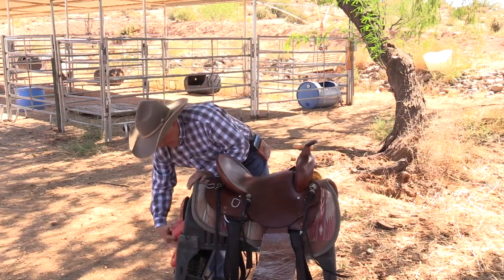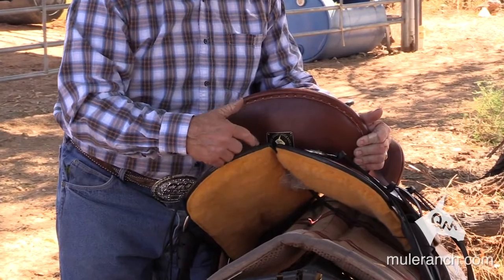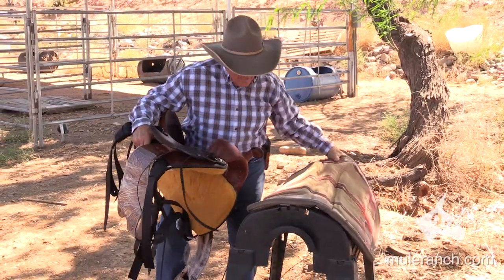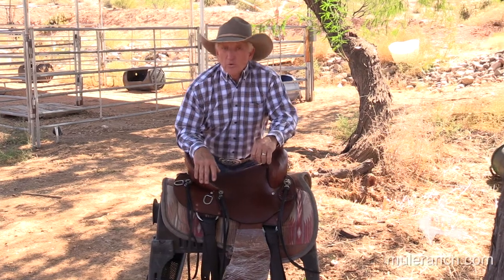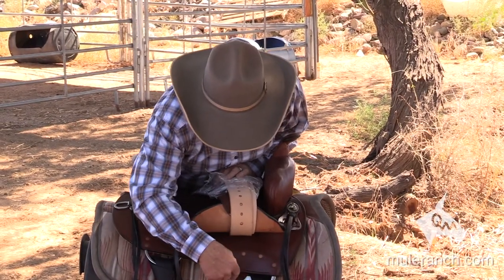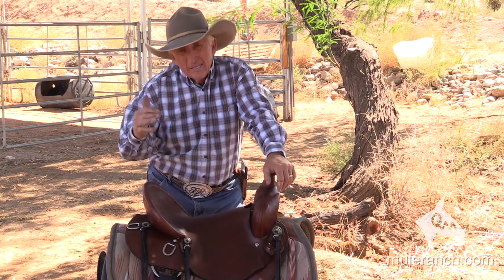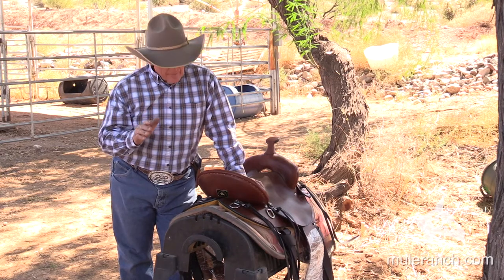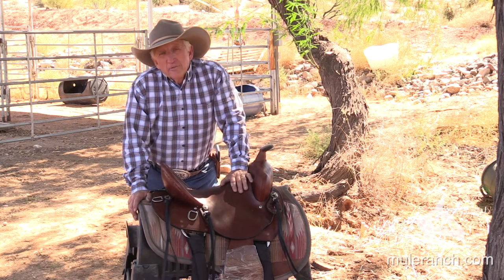The Cowboy Saddle | Steve Edwards Signature Series Mule Saddles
The Cowboy Saddle is where true mule saddles began. In this video you'll learn the characteristics of a saddle that keeps a mule and donkey in ultimate comfort and places the rider in complete control of the animal.

The Cowboy Saddle features rear d-ring for cinches, front plating for additional rigging custom for the mule. Rear rings are placed on the rear of the saddle to accommodate your breeching (NOT A CRUPPER).

The saddle itself is rounded off in the rear to remove pressure off of the hips and rounded off in the front to remove pressure of the scapula.

You'll find that the rear or the saddle is not sewn together. Why? Look at your mule's back and you'll see, along the spine in the rear, 3-4 bumps - sewing up the rear of the saddle is going to place pressure on that place - keeping it separated keeps the mule comfortable.

Underneath it all is a tree that has bars made to accommodate the back of the mule (which he gets from his daddy, the donkey). Horse saddles will place pressure on the scapula and rock back and pound down on the kidneys. Steve Edwards' Signature Saddles have a bar that is customized for the mule's back and evenly distributes weight along the mule's back - removing pressure from the kidneys and the scapula.